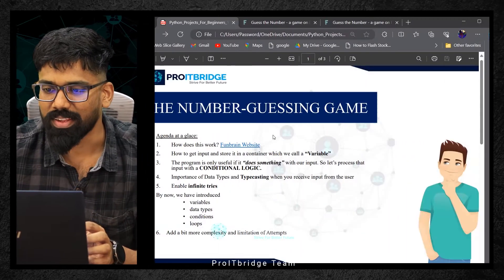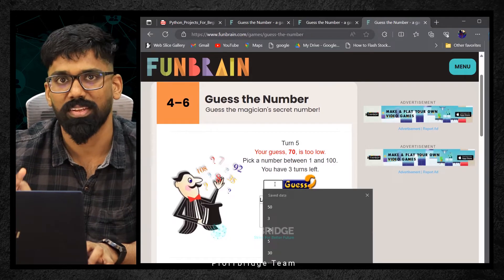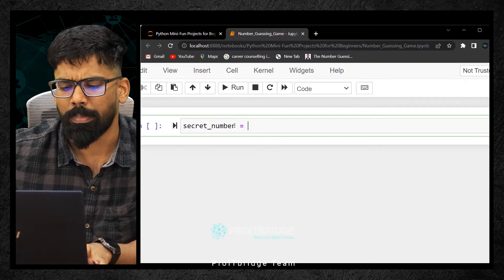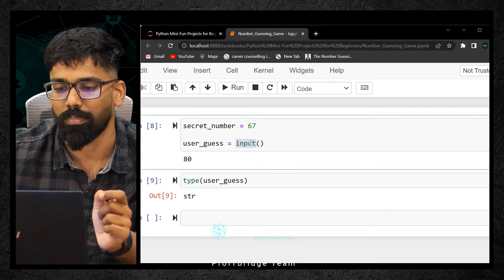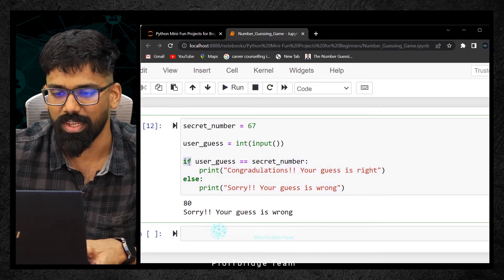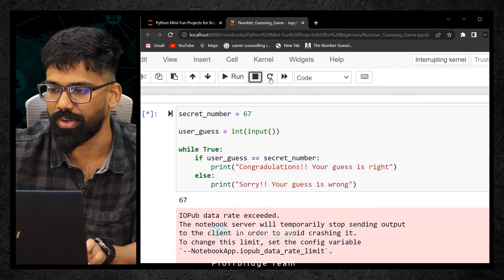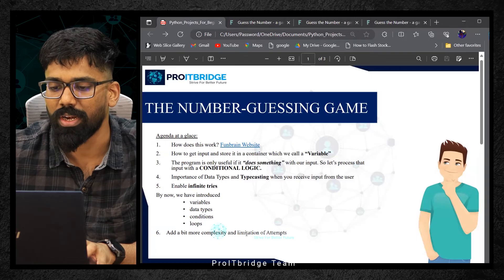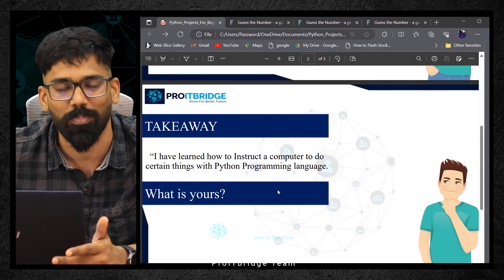Python Mini Project Episode 1 - Number Guessing Game Problem statement and Scripting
👉👨‍💻The purpose of this playlist is to just to teach you in simple ways in what ways Python can be useful.